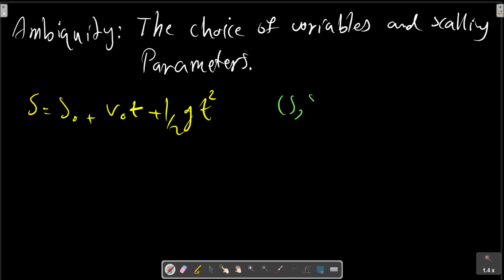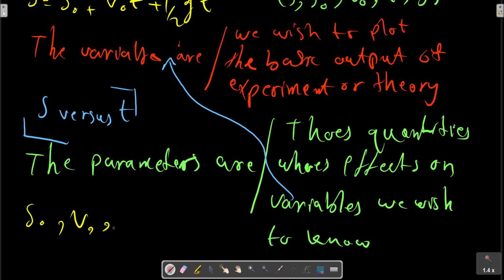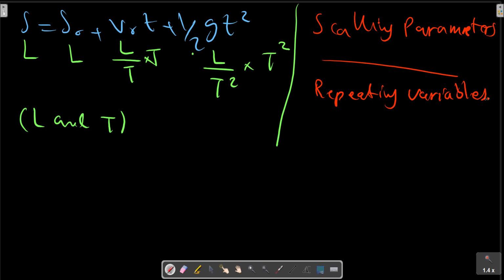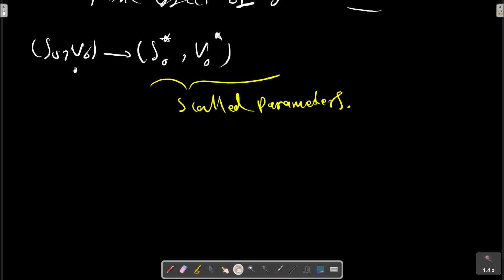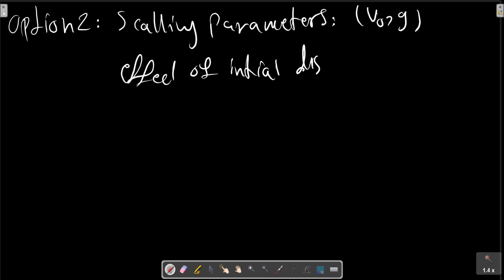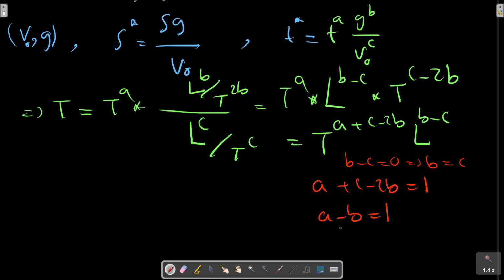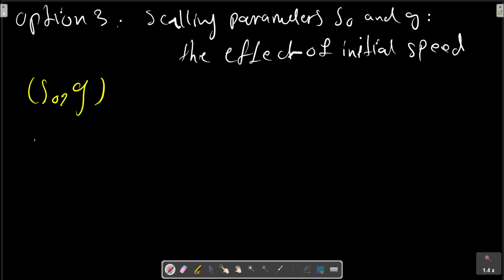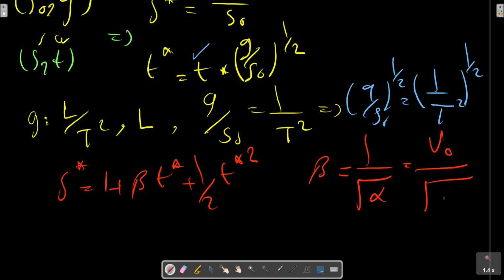Fluid Mechanics, Frank M. White, Chapter 5, Dimensional Analysis and Similarity, Part3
Ambiguity; the choice of variables and scaling parameters